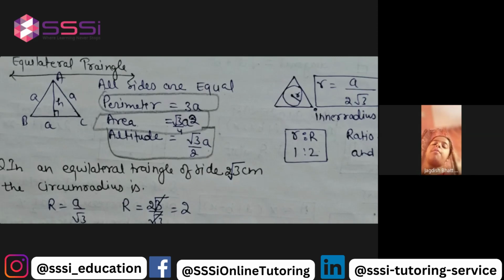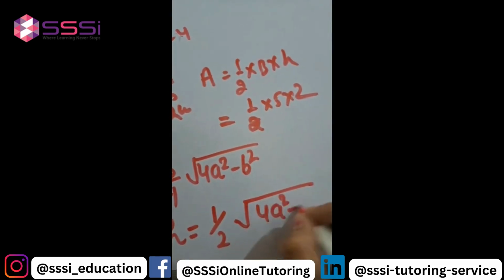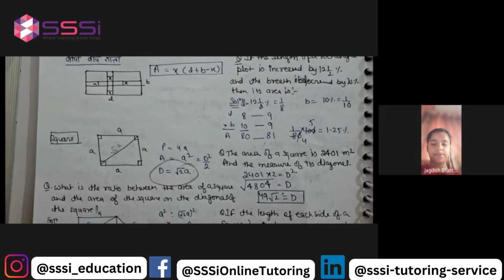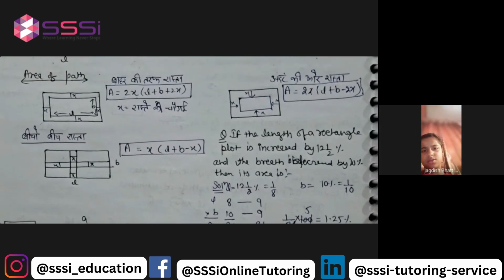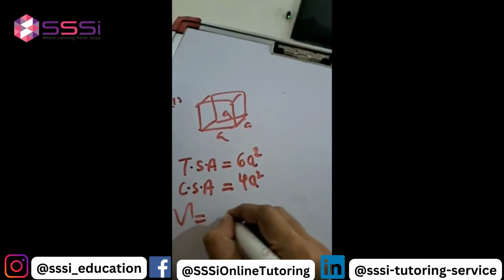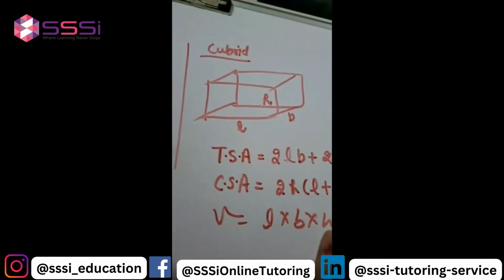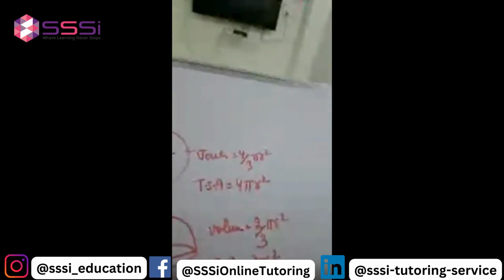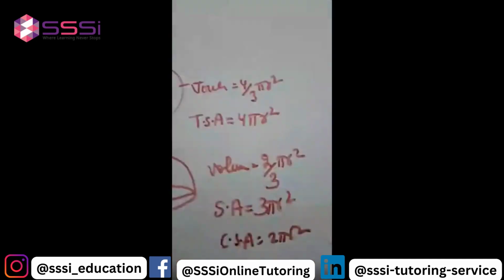Mensuration | Math Mensuration Class 8 | SSSi Online Tutoring Services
In this video, you will get to know about an important topic of mathematics, that is, Mensuration.

You will learn about different shapes and formulas to calculate the area, perimeter, surface area, and volume of those shapes. Everything about shapes, 2D and 3D ones, and from trapezium to rhombus, every concept is covered by our expert tutor. Dive in and get clear with your basics.
Understood the concept and liked the video?

About Us
SSSi Online Tutoring Services is an online education platform where we focus on providing quality and affordable education to students. This flexible platform is required to save time in this highly competitive world. We provide classes for students from K to 12 standards in CBSE, ICSE, IB, State Boards, and others. Along with academics, we also provide assistance for Olympiads, professional courses, and competitive exams. With our Live, one-on-one sessions, you will feel like actually sitting in a classroom. Join us to go on a splendid journey!